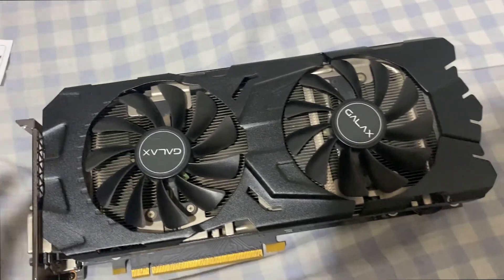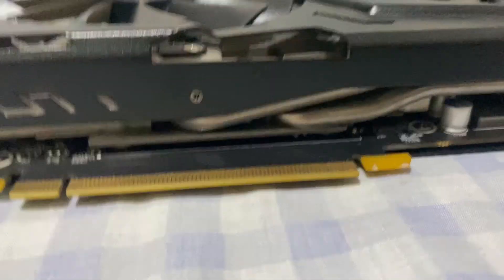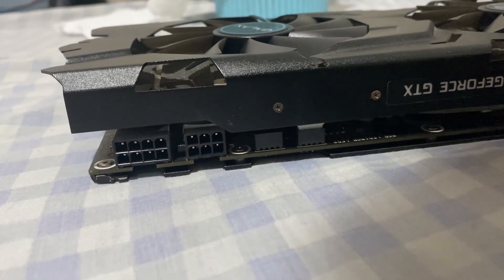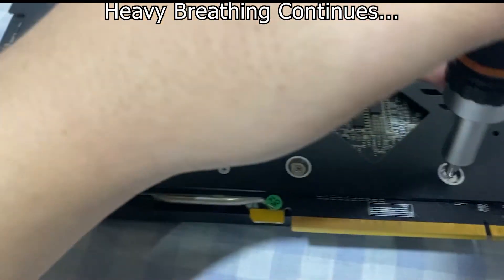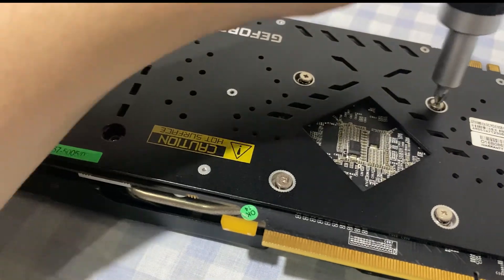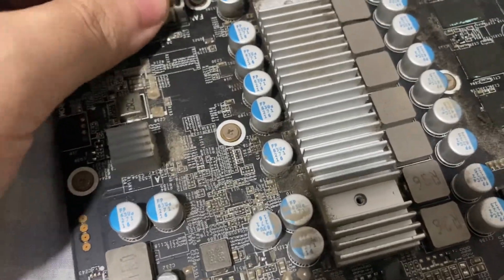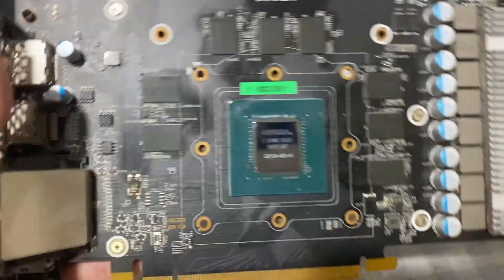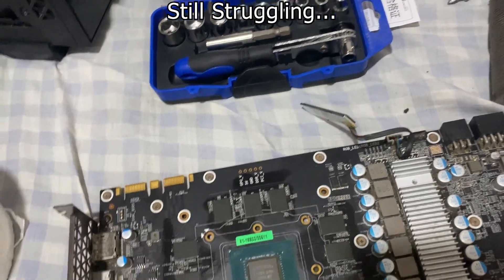Cleaning & Disassembling My Galax Gtx 1080 EXOC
Here is a step by step list for those who have no time to watch the video
1.) Unscrew the 4 small screws on the side of the gpu frame ( 6 If you intend to remove the geforce rgb logo )
2.) Remove the heatsink screws they are located at the back of your card. unscrew them with equal pressure. i did 4 turns per screw at a star pattern
3.) Remove the heatsink using low force and remove the fan connector
4.) Remove the dust from the gpu and the heatsink and reapply thermal paste ( I prefer to spread it )
5.) Align and place the gpu heatsink on the gpu to the point that the screws at the back would align ( Also don't forget to return the fan cable)
6.) Screw it and return the metal frame on the gpu ( don't forget the rgb geforce logo )
7.) You're all done

►Processor
i5 7600k
►Motherboard
Asus Z270e Strix Rgb
►Ram
Trident Z Rgb 2x8gb Sticks
►Storage
2 Tb Hdd
120 Gb Ssd
Intel Optane 16gb
►Gpu
Gtx 1080 Galax Dual Fans
►Cpu Cooler
Deepcool Assassin 3
►Psu
Seasonic Focus Gx550
►Casing
Deepcool Matrexx 70
►Vertical Gpu Mount
Deepcool PAB 300